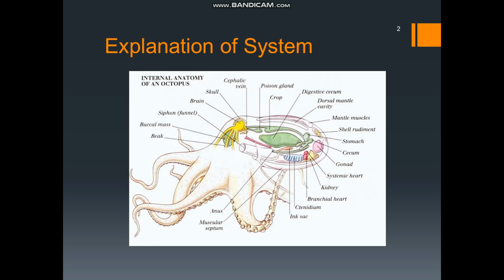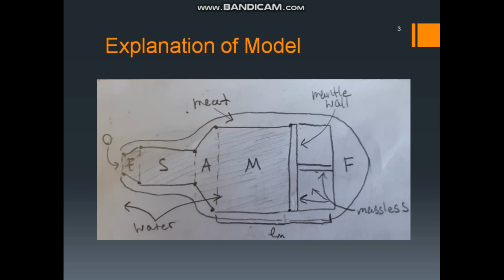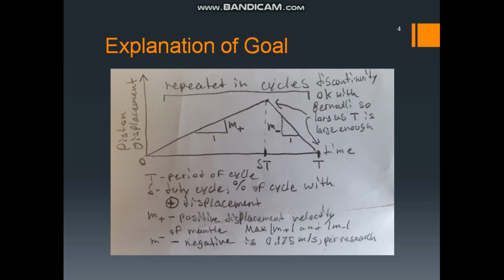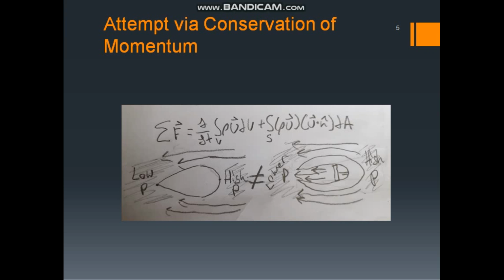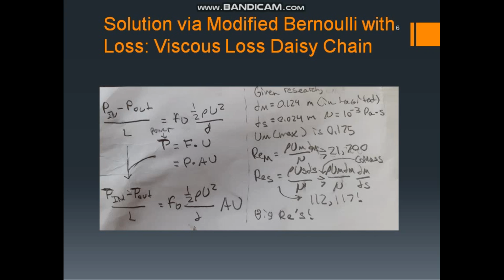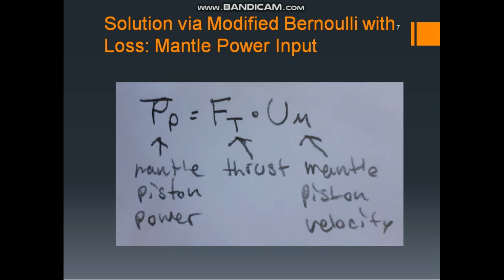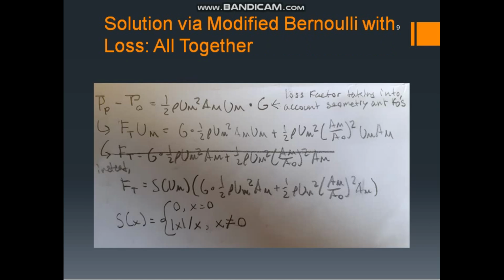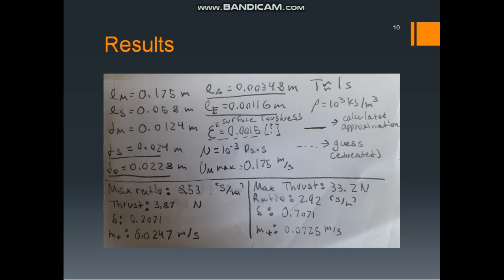nww24 Intro Fluids FMD: Octopus Jet Propulsion